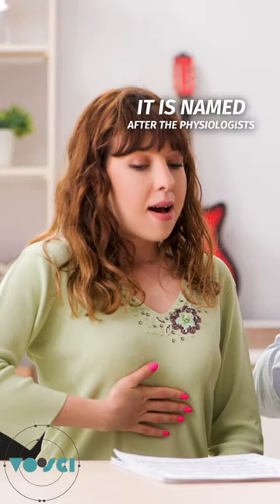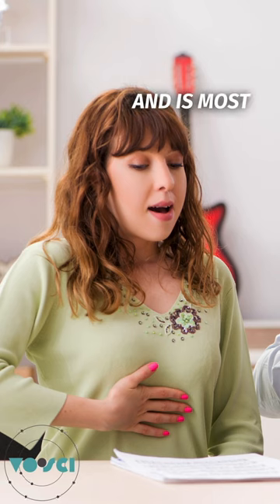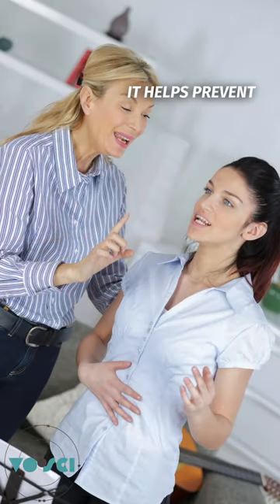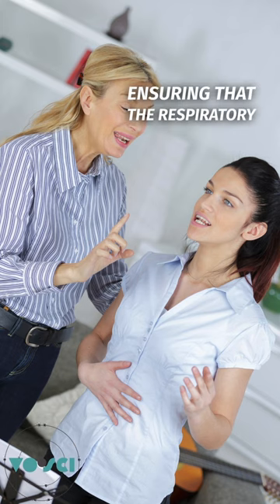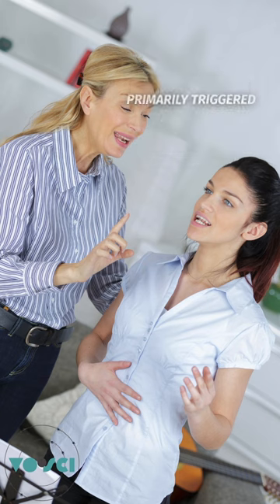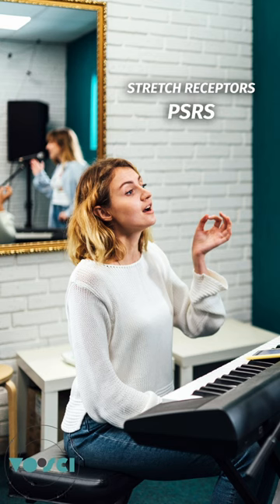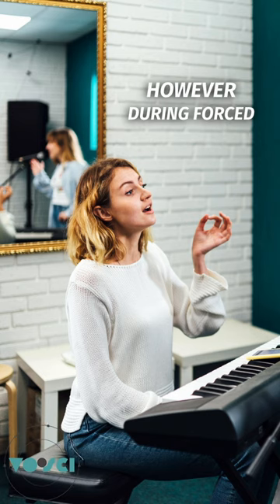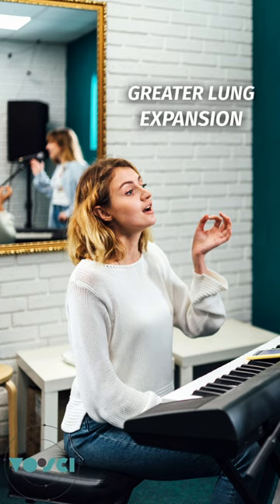Hering Breuer Reflex - Singer's Term of the Day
Singer's Terms of the Day: Unlocking the Vocal Lexicon. Expand your vocal vocabulary with our daily terms! Understanding key terminology enhances communication, empowers vocal growth, and fosters a deeper connection with the art of singing. Join us on this linguistic journey and elevate your vocal knowledge one term at a time.

Today's term is Hering Breuer Reflex.

The Hering-Breuer reflex is a protective mechanism that regulates breathing and prevents overinflation of the lungs. It is named after the physiologists Josef Breuer and Eduard Hering and is most active in newborns and infants and becomes less prominent as we age. It helps prevent excessive lung inflation during normal breathing, ensuring that the respiratory system operates within safe limits. The reflex is primarily triggered by stretch receptors called pulmonary stretch receptors (PSRs) located in the smooth muscles of the airways and bronchioles. However, during forced or deep breathing, this reflex is overridden to allow for greater lung expansion.